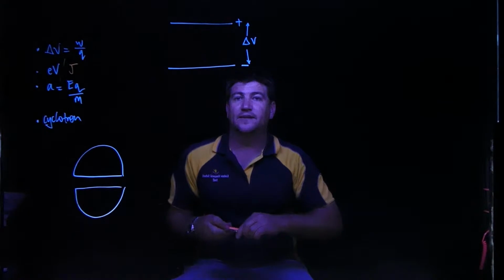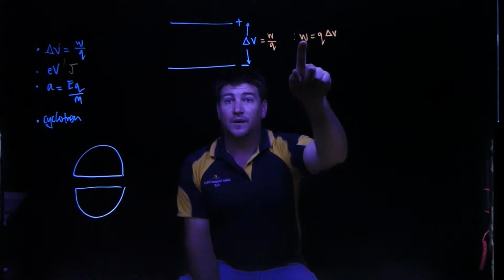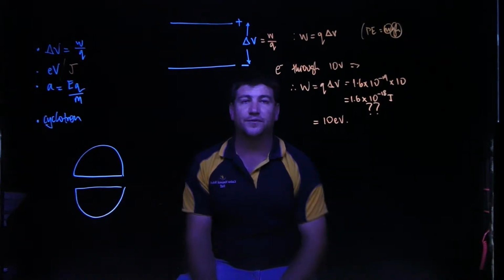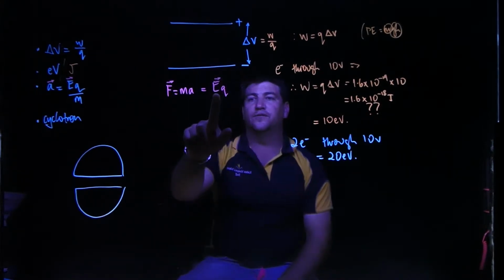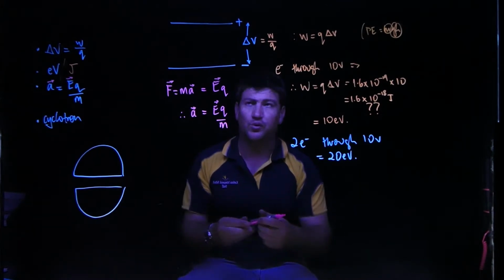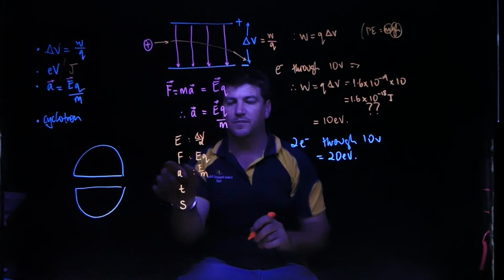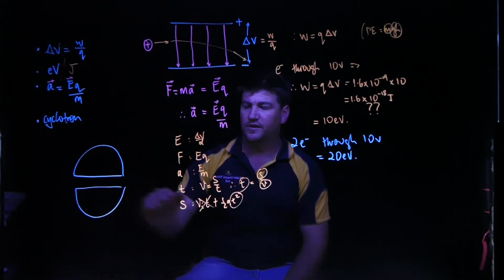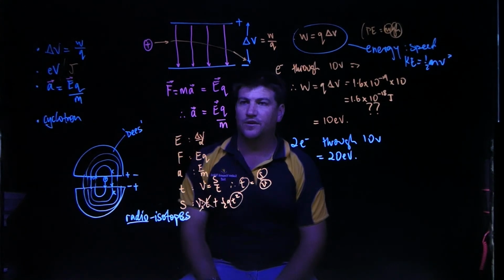e fields 4